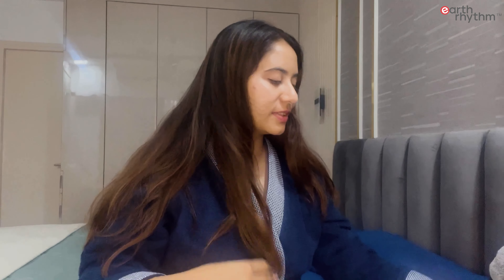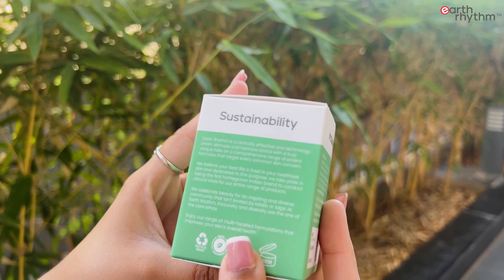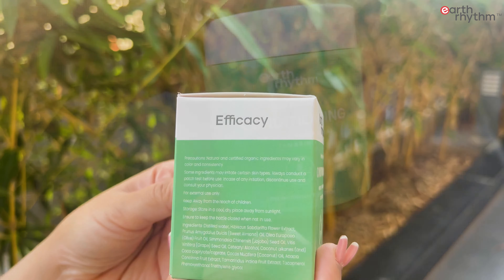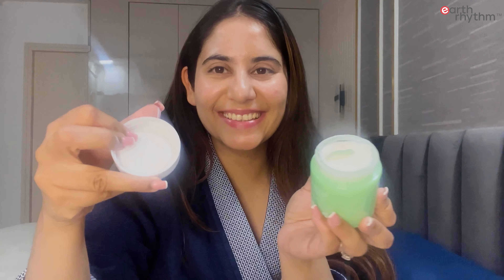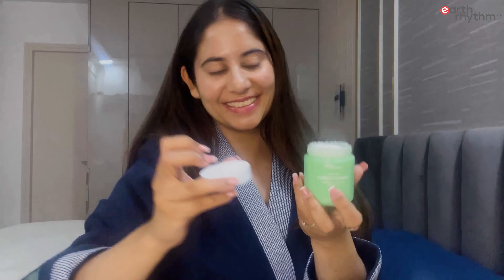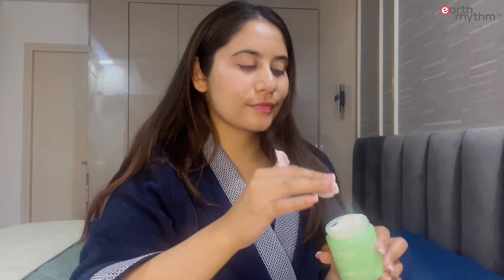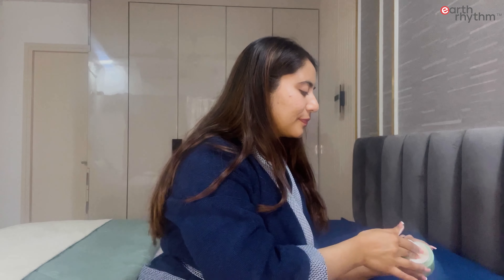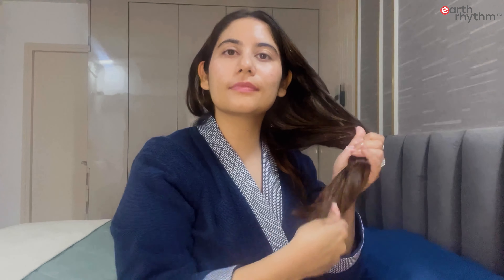Hair Therapy at Home with Conditioning Hair Butter by Earth Rhythm | Get Strong and Nourished Hair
"Discover the ultimate Hair Therapy at home with Conditioning Hair Butter by Earth Rhythm. Say goodbye to weak and lifeless hair! Our Hair Butter is enriched with natural ingredients like hibiscus, shikakai, and tamarind that promote strong, healthy hair growth while reducing dryness and hair fall. It also helps to boost hair growth and strengthens hair follicles. This Conditioning Hair Butter can be used before the shower as a deep conditioning treatment and after the shower as a leave-in treatment.

to get this Conditioning Hair Butter